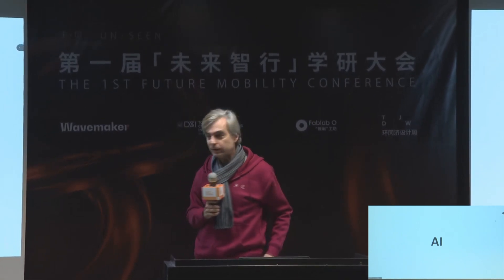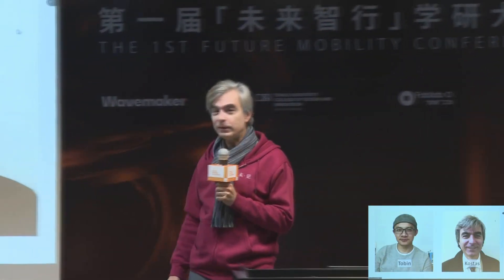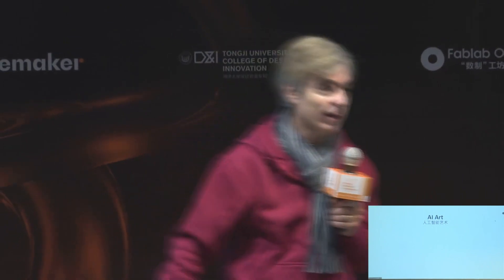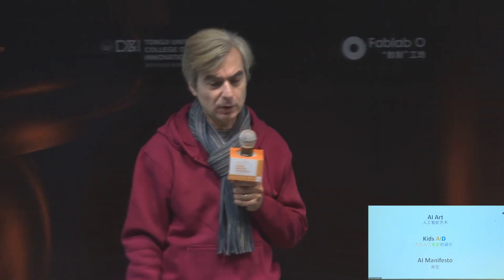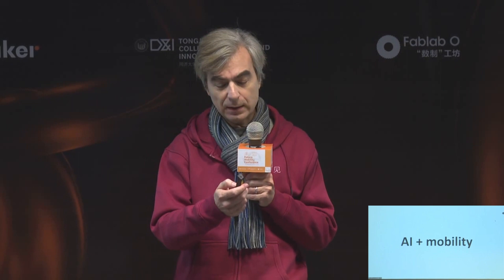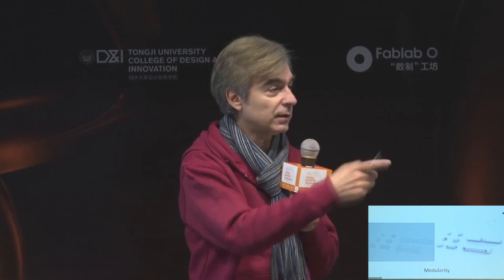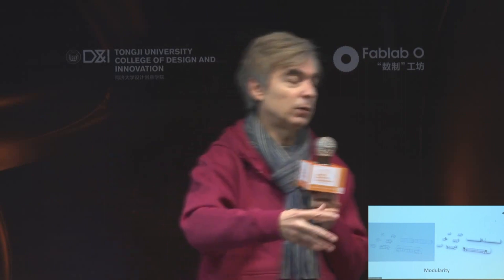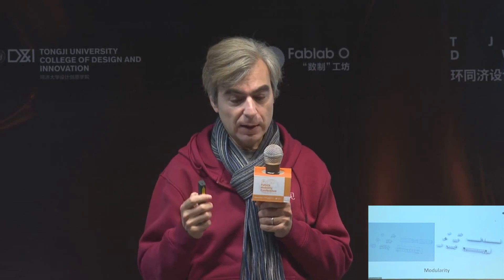AI Mobility ---- Prof. Kostas Terzidis, College of Design and Innovation, Tongji University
### Summary
Prof. Kostas Terzidis from the School of Design and Creativity at Tongji University talked about the relationship between AI and mobility. He introduced AI art and AI teaching for children, and explored the connection between AI systems and mobile devices in cities, and what happens inside these devices. He presented some ideas about what might be possible in the future, such as processing car window views through AI, modular mobile devices and mobility in virtual worlds. He emphasized that AI is a universal system, not limited to specific entities or objects.

### Highlights
- 🤖 Prof. Kostas Terzidis presented the AI Art and Children's AI Teaching project with Tobin.
- 🚗 AI systems can connect to mobile devices in the city and influence what happens in them.
- 🌌 Ideas include processing car window views through AI, modularizing mobile devices and creating mobility in virtual worlds.
- 🧠 AI is a universal system for a variety of entities and scenarios.

### Summary
同济大学设计创意学院的Kostas Terzidis教授谈到了AI与移动性的关系。他介绍了AI艺术和儿童AI教学。他探讨了AI系统与城市中移动设备之间的连接，以及这些设备内部发生的事情。他提出了一些有关未来可能实现的创意，例如通过AI处理车窗景象、模块化的移动设备和虚拟世界中的移动性。他强调AI是一种普遍的系统，不仅限于特定的实体或物体。

### Highlights
- 🤖 Kostas Terzidis教授介绍了与Tobin合作的AI艺术和儿童AI教学项目。
- 🚗 AI系统可以与城市中的移动设备相连接，并影响其中发生的事情。
- 🌌 创意包括通过AI处理车窗景象、模块化移动设备和创造虚拟世界中的移动性。
- 🧠 AI是一种普遍的系统，适用于各种实体和场景。